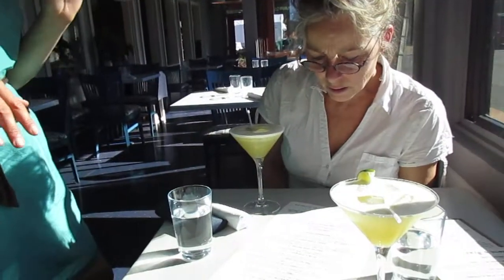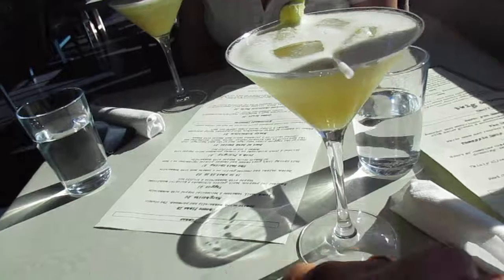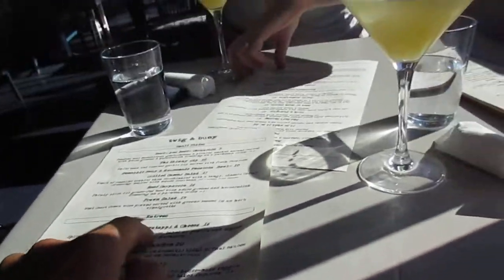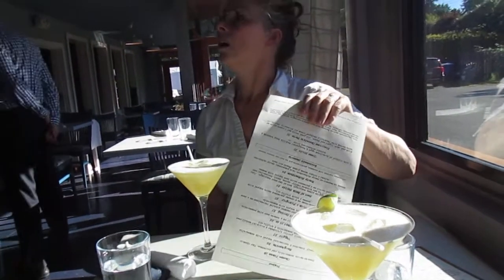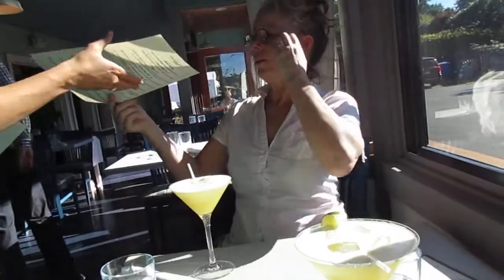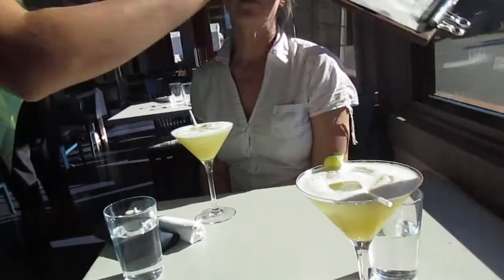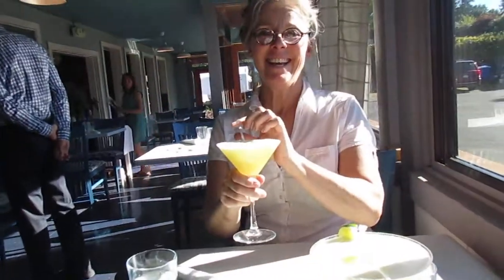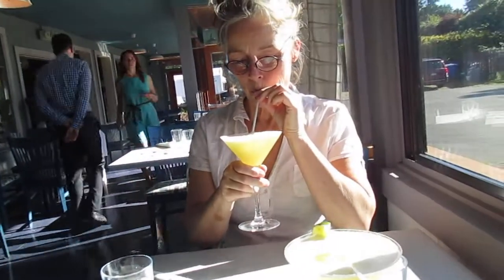Twig & Buoy Restaurant on Salt Spring Island